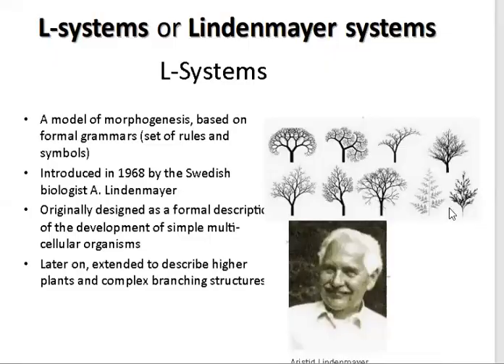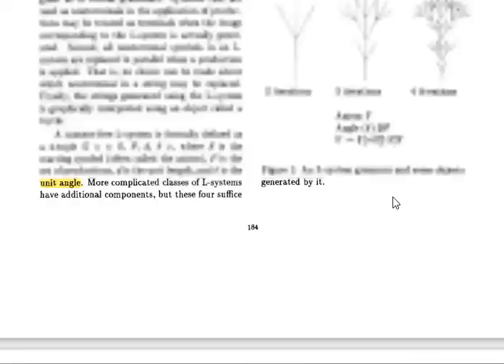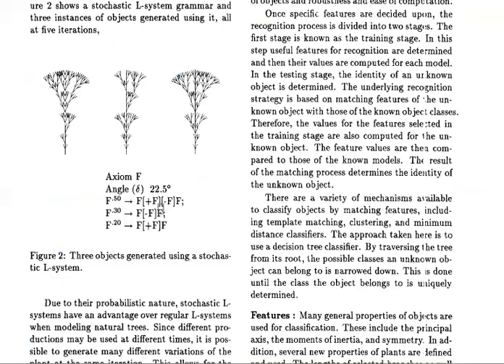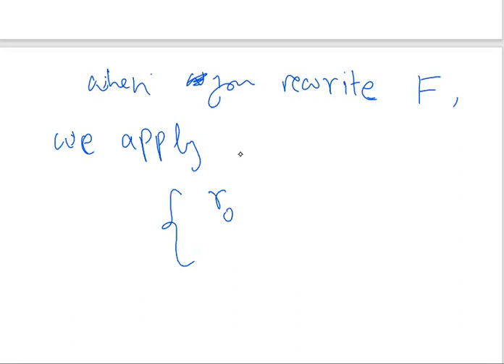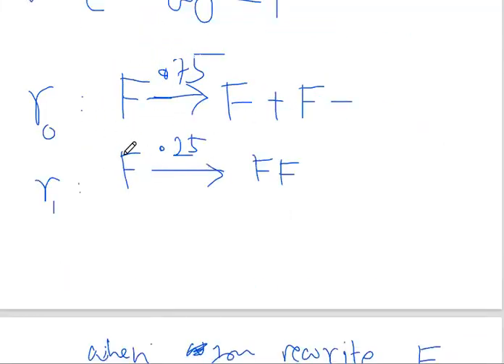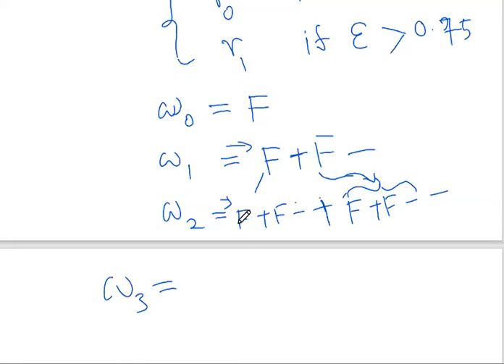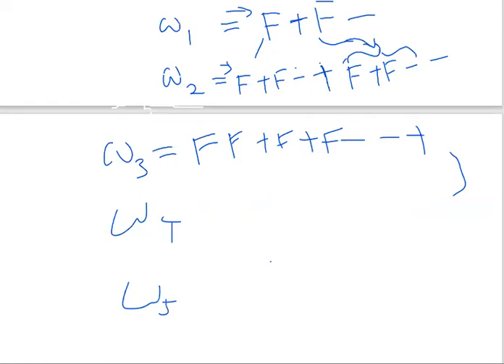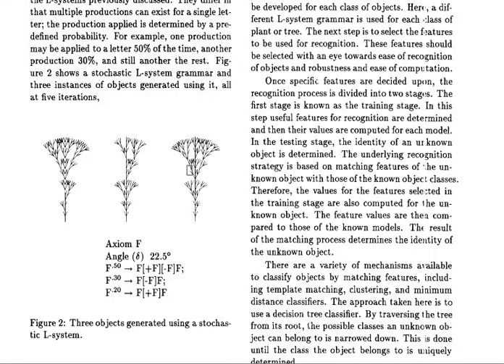Octave - Day 11